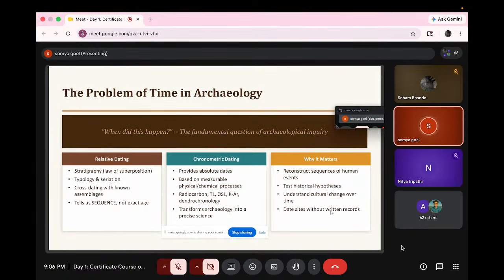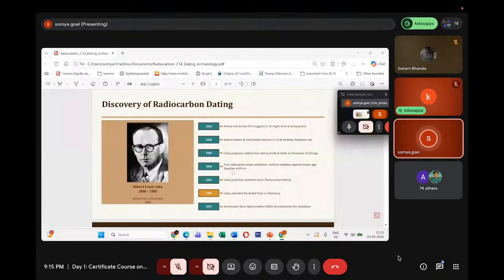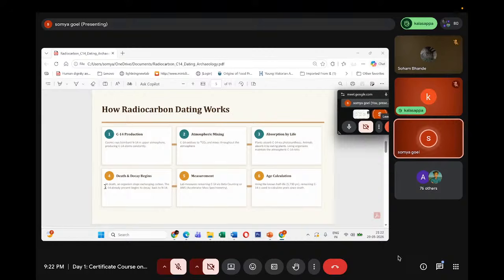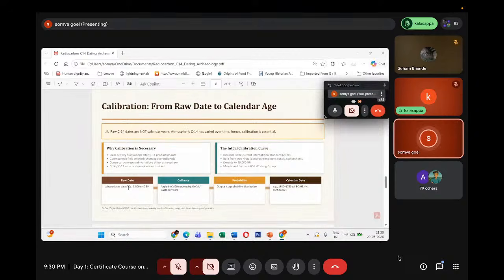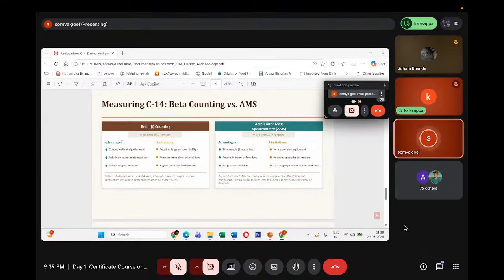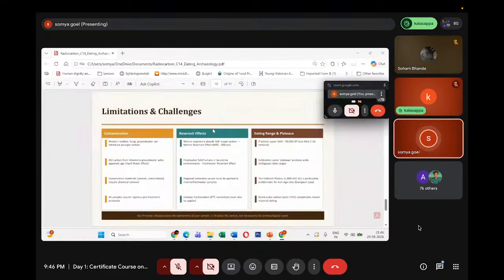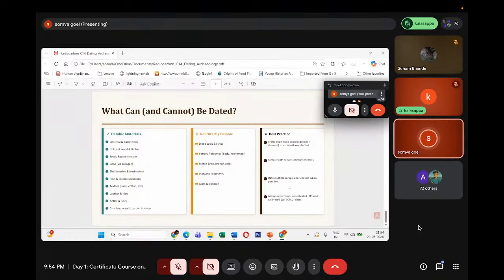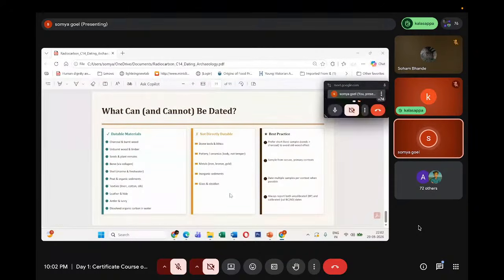Copy of Day 1: Certificate Course on Radiocarbon (C14) Dating in Archaeology